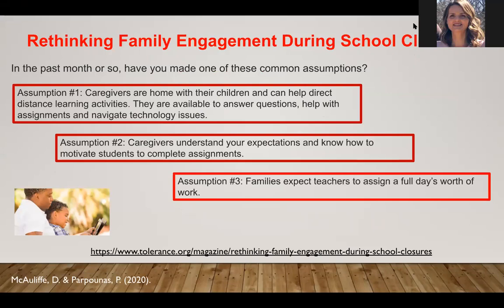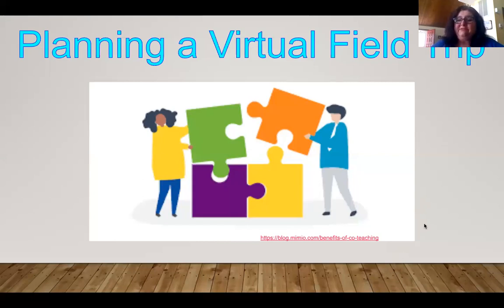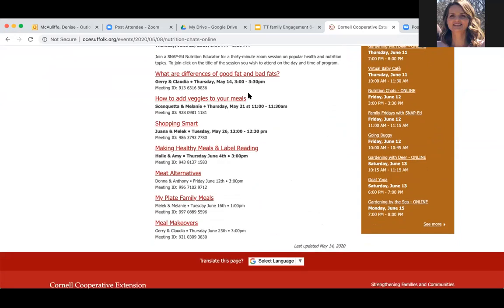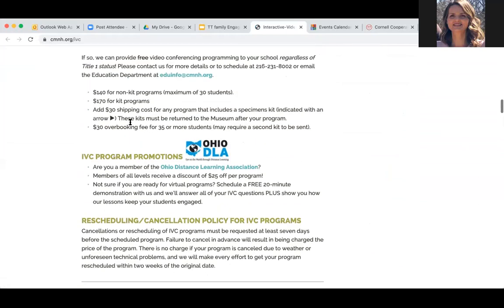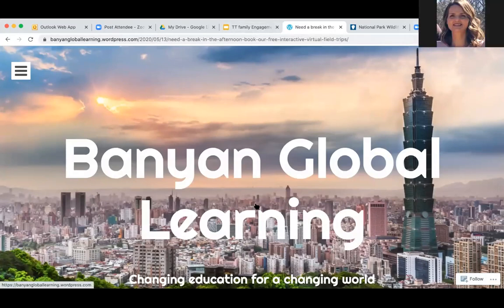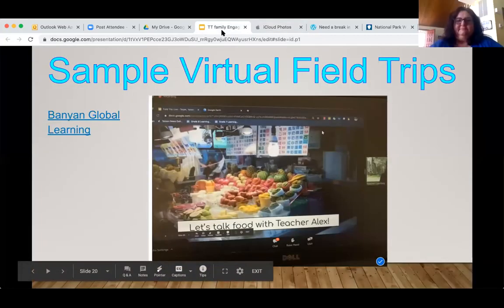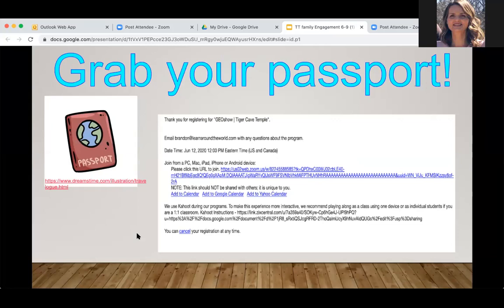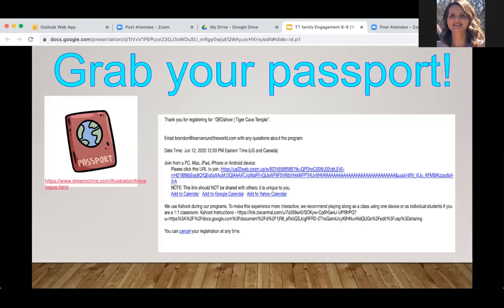Tune in Tuesday: Remote Resources for Strong Family Engagement for ELLs: Virtual Field Trips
In this recorded webinar,  remote learning resources are presented to educators with an emphasis on virtual field trips,  in an effort to support the remote learning of ELLs in our digital classrooms.